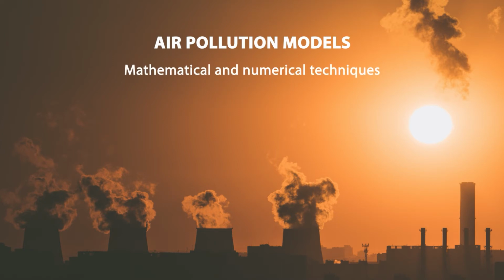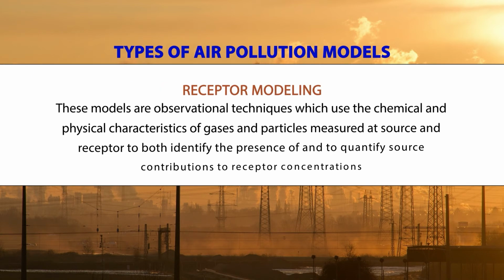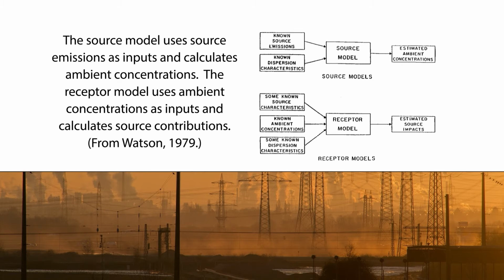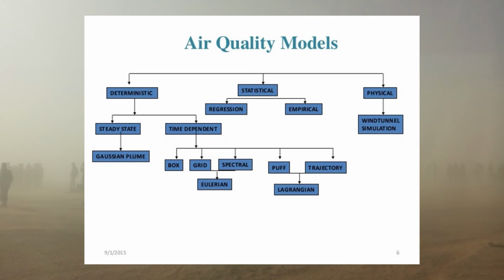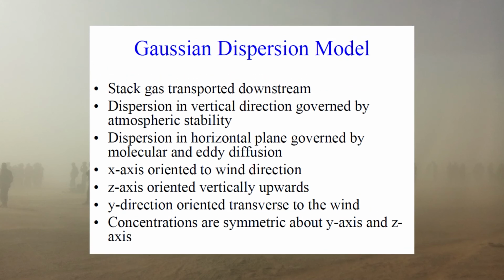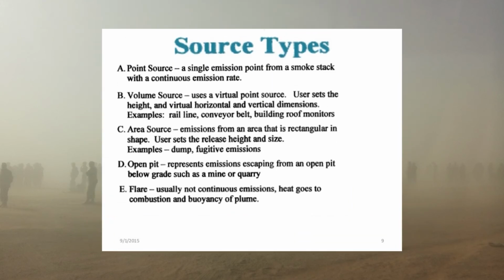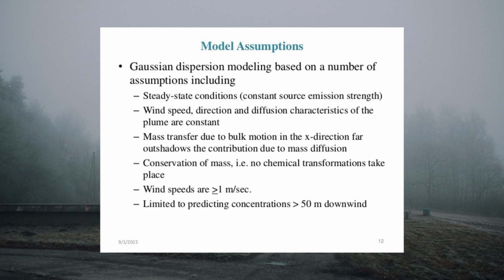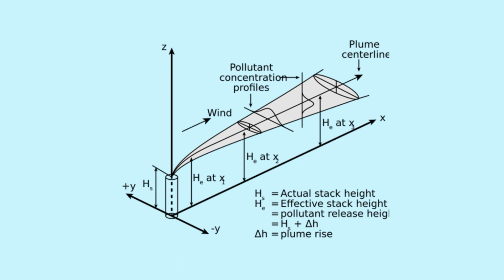Air quality Modelling part-I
Subject:Environmental Studies
Course:Environmental Impact Assessment for Environmental Health